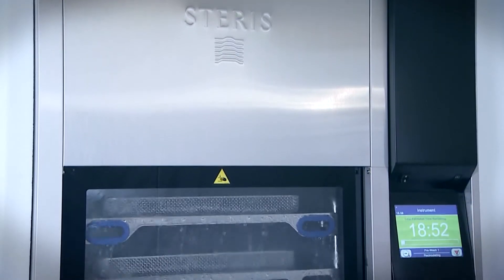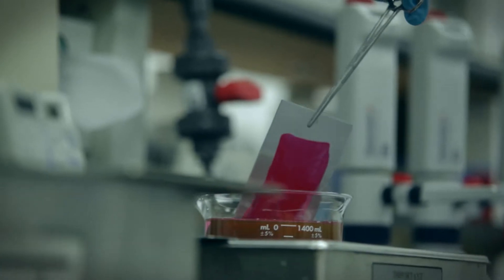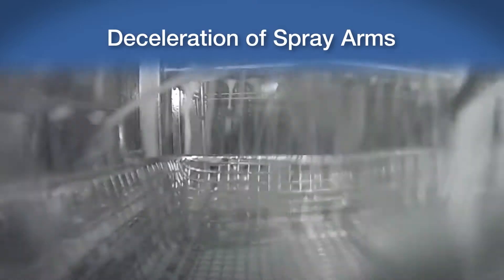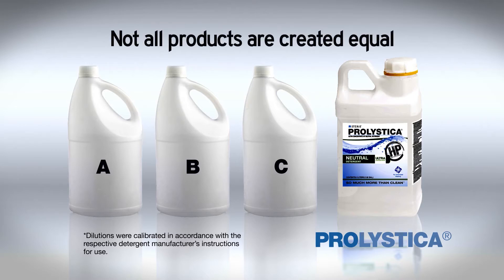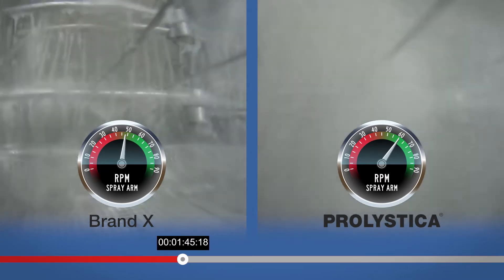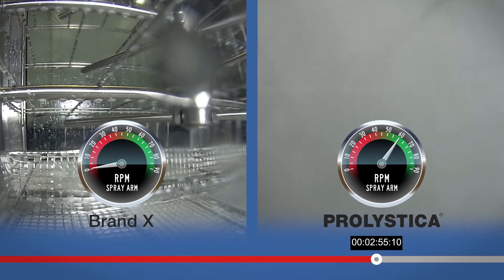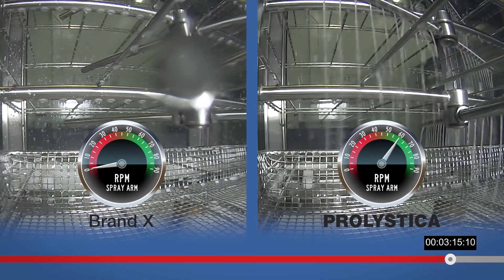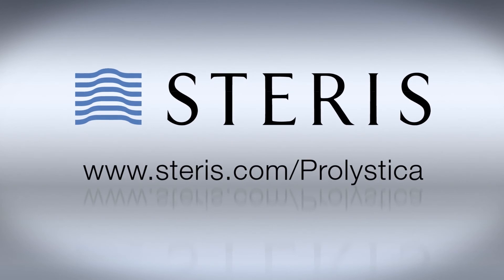Prolystica Low Foaming Ultra Concentrate HP Detergents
Excessive foaming can cause cavitation of your washer recirculating pump, deceleration of spray arms, and the potential for redepositing soils on instruments. STERIS's Prolystica Ultra Concentrate HP instrument cleaning chemistries are specifically formulated to reduce foaming to help ensure the highest level of automated washer/disinfector performance.